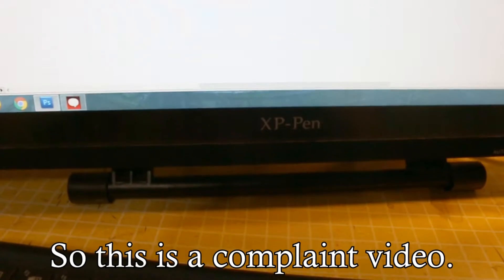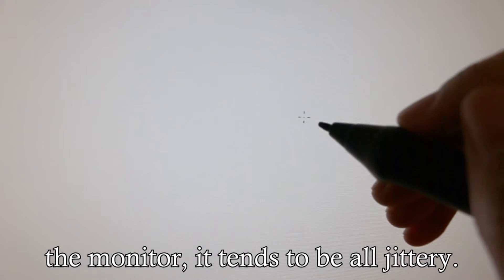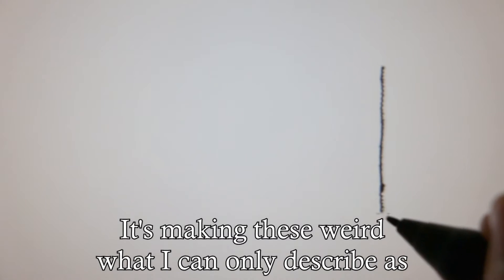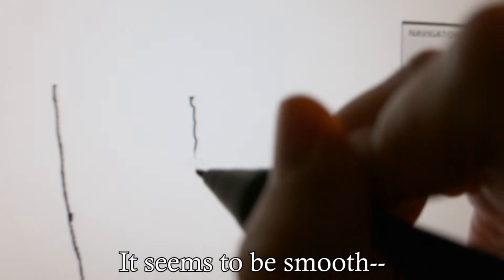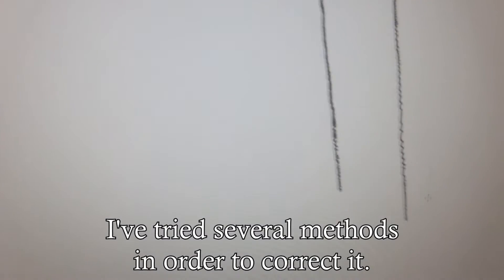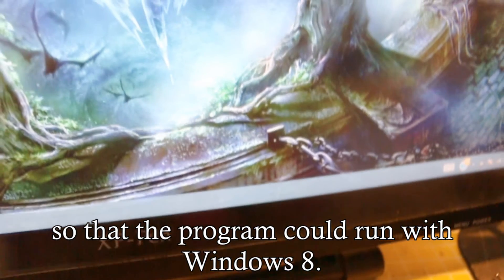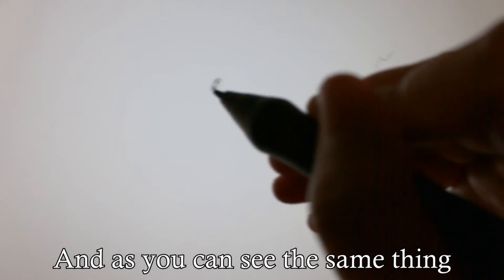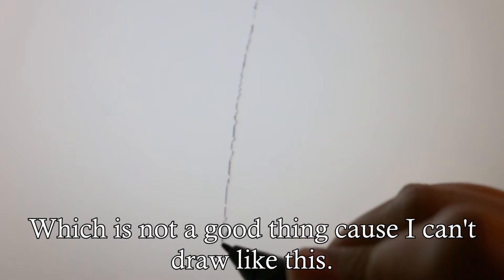XP-Pen Problem - Shaky Cursor (Can Anyone Fix This?) -UPDATE: Read description!-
My XP-Pen Artist 22 HD's cursor is not stable when I try to draw a straight line. It tends to be shaky and jittery to a point when I try to draw smooth lines, they look like curly telephone cords. I've tried reinstalling the driver, rebooting, tinkering with Photoshop's compatibility and grid slices preferences, and not having other devices that could potentially screw with "magnetic interference" nearby. I'm out of ideas. Does anyone know a solution?

UPDATE/FIXED: I actually was able to get a hold of customer support and they sent me two free styluses. Apparently, the problem was that the 2 ones I already had were both faulty (they always shook when drawing) and the new ones I was sent worked and were steady when hovering over the monitor. Try to see if this fixes the problem!

[I added subtitles but got lazy halfway through.]